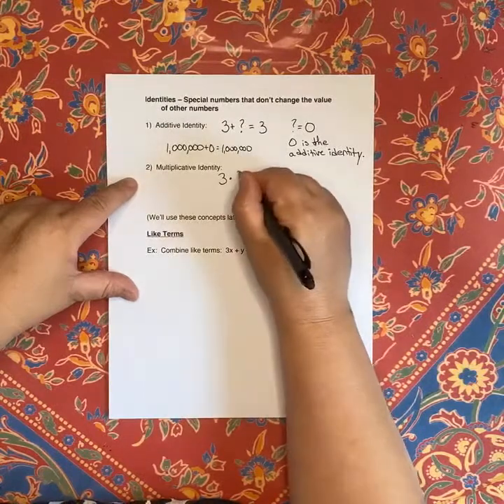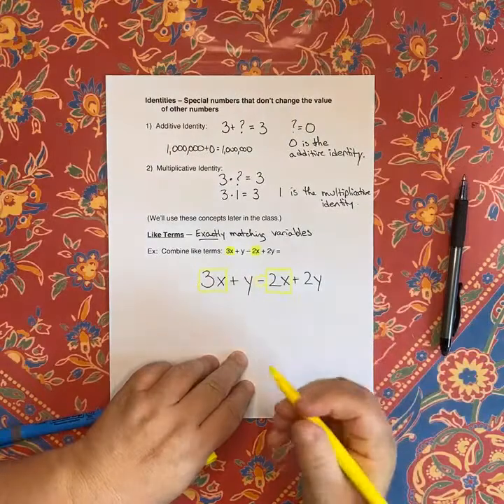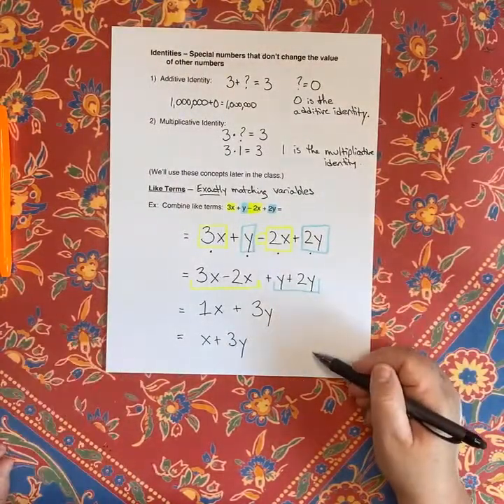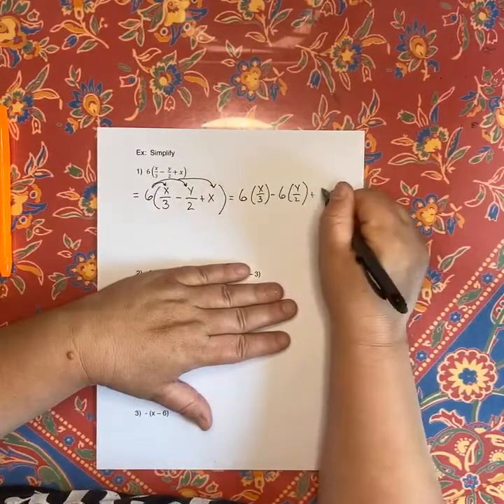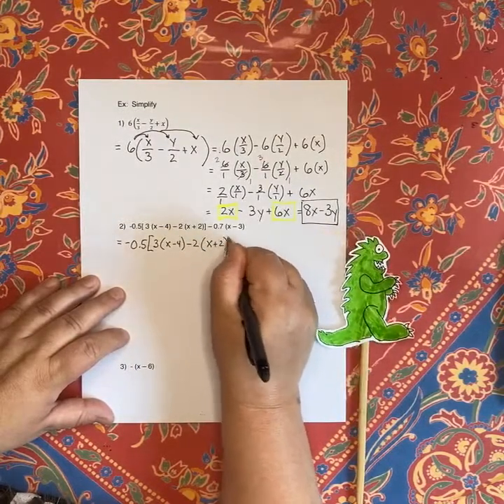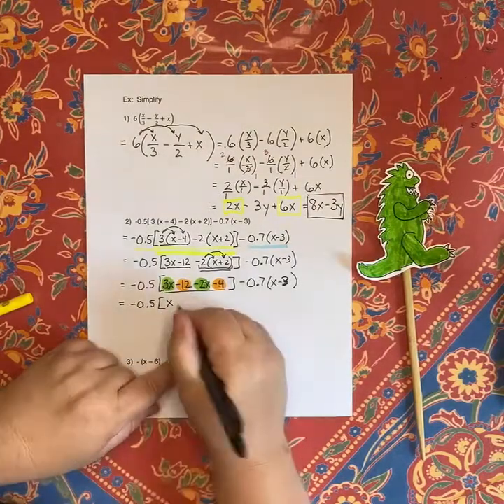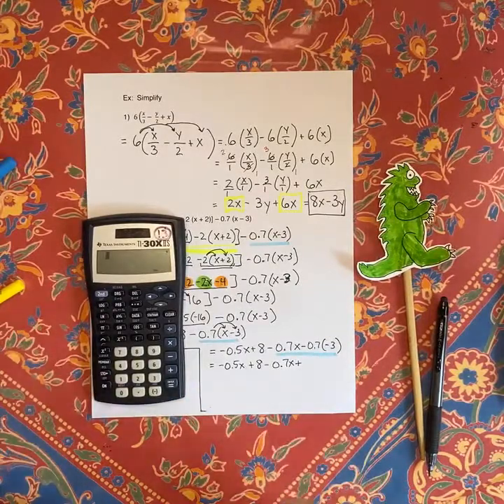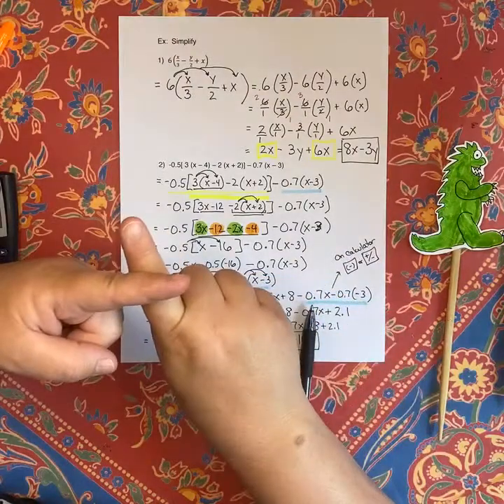Math 60 1.4 Simplifying Algebraic Expressions Using Properties of Real Numbers - Part 2